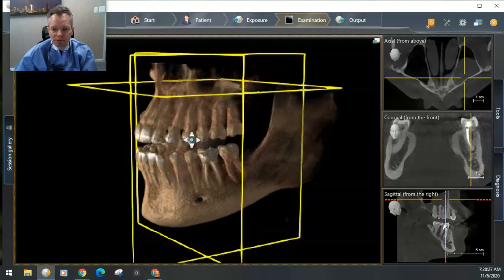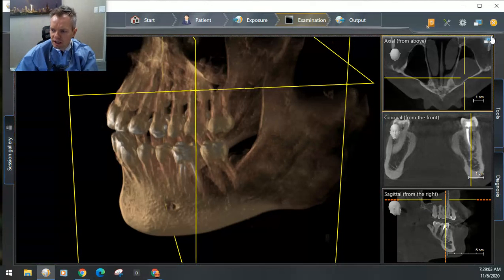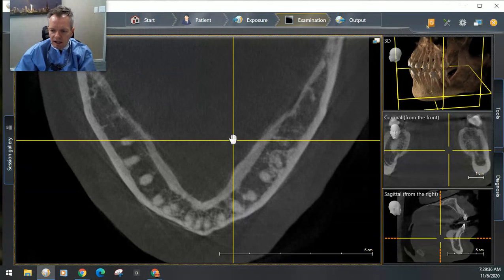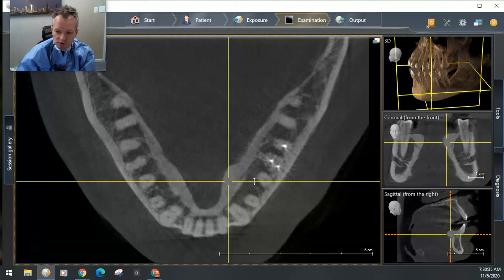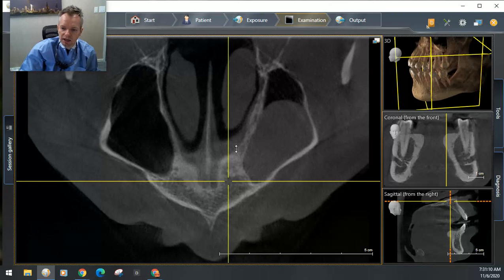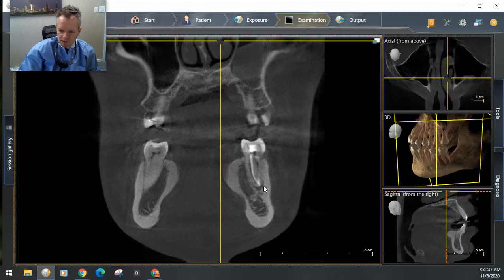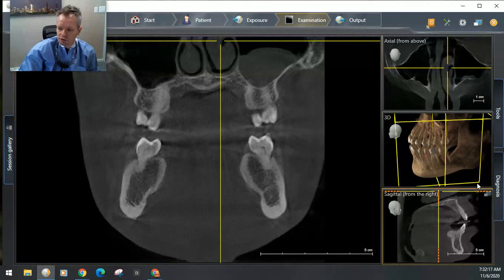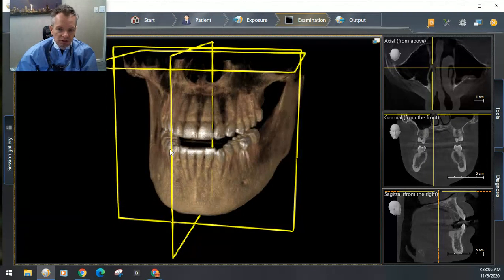CBCT scan review by Dr. Aneszko at WTDC Chicago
Reviewing what a 3D CBCT scan is and why it is important. Water Tower Dental Care offers CBCT to provide the highest level of care by using the latest technology. Creating the most positive dental experience is our ultimate goal. Located in downtown Chicago in the Water Tower Place building.